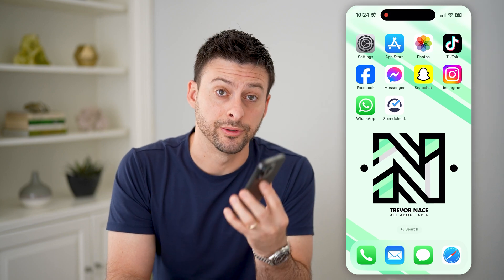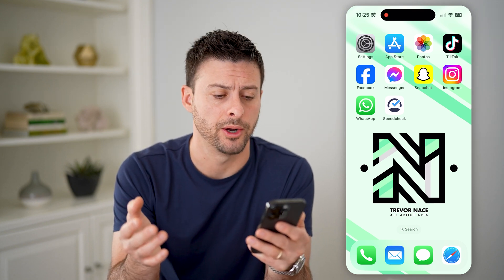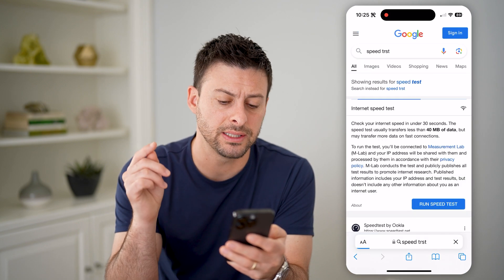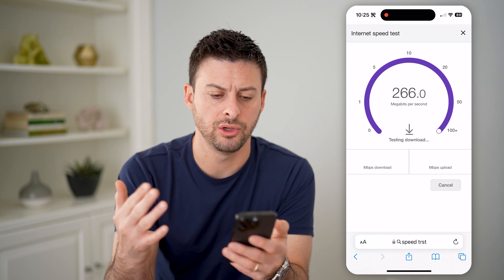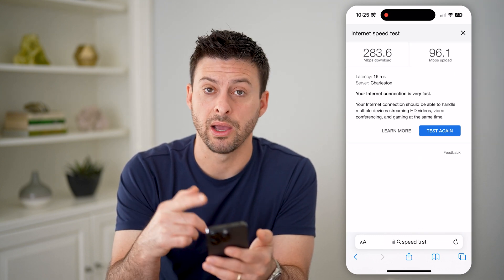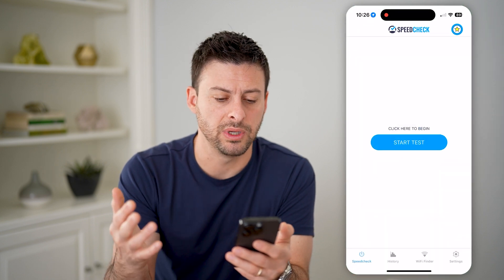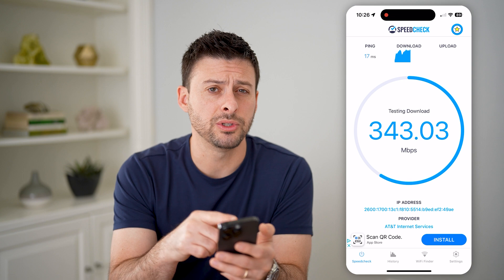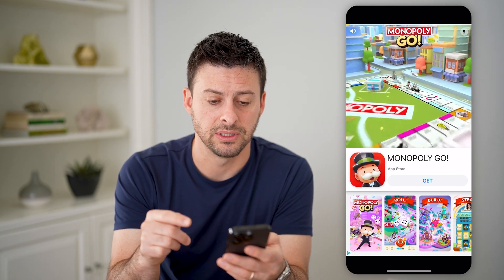How To Check Internet Speed On Mobile Phone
Here's how you can check your current internet speed  (upload and download) on your mobile phone, whether it's an iPhone or an Android.